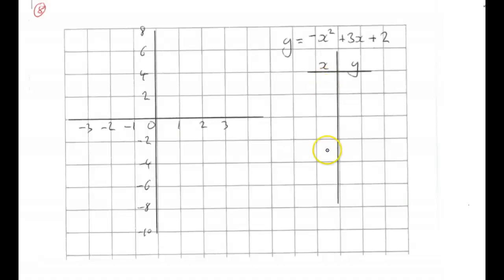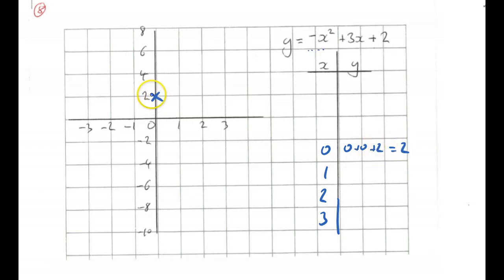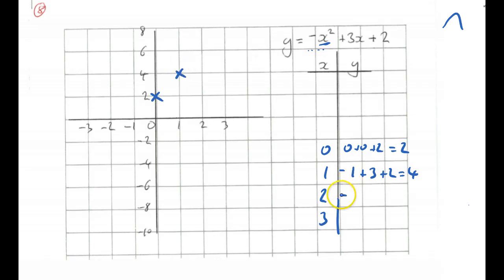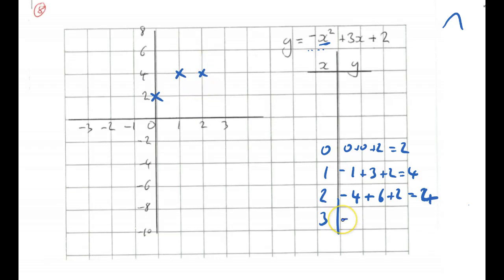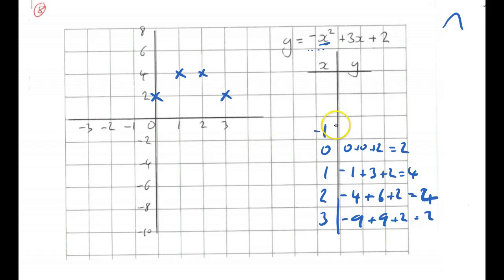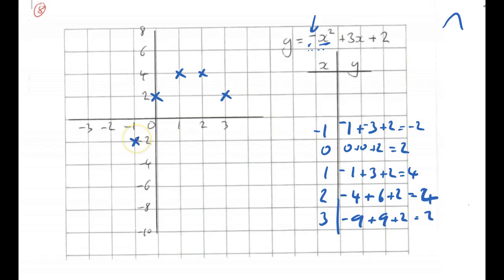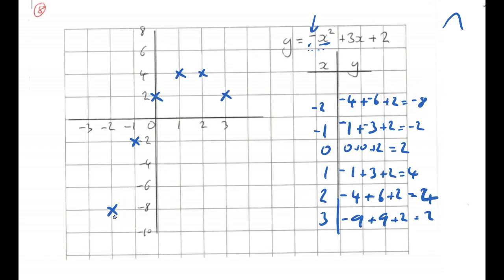quadratic graph drawing Q8